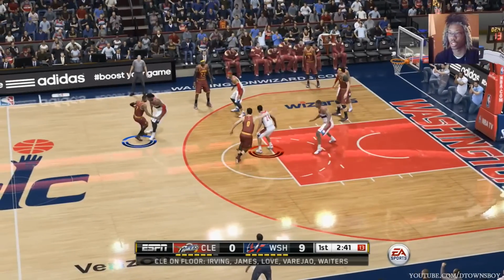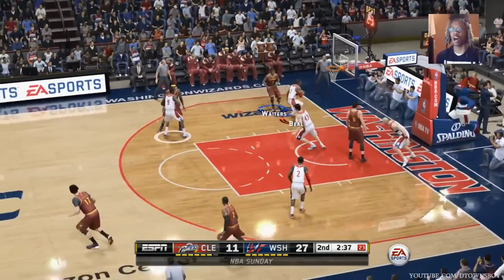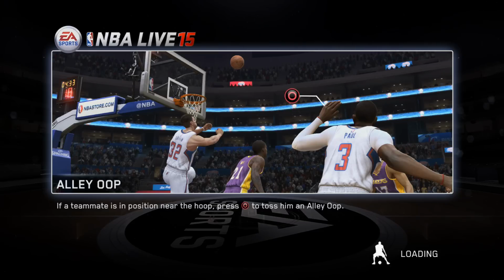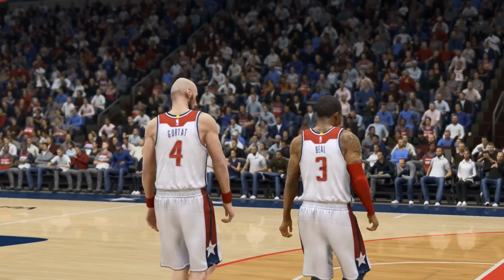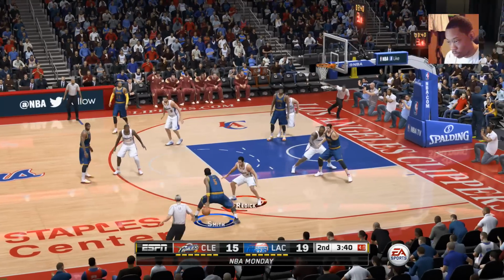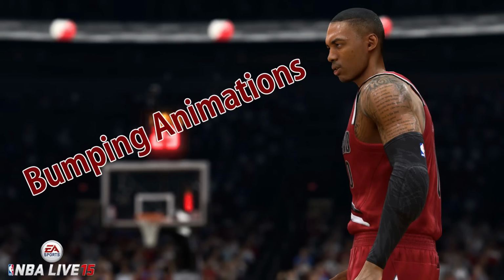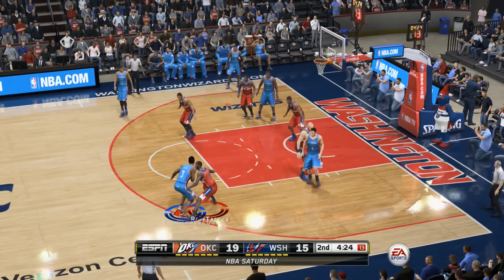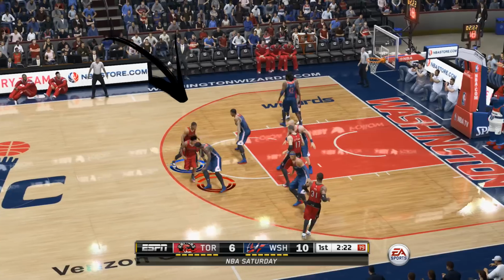NBA Live 15 - Defensive Tips & Tricks